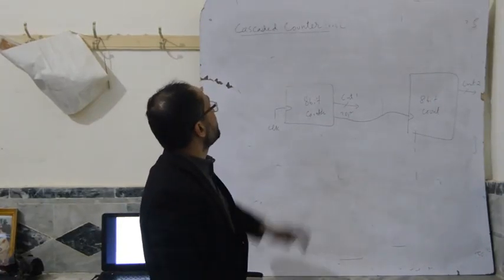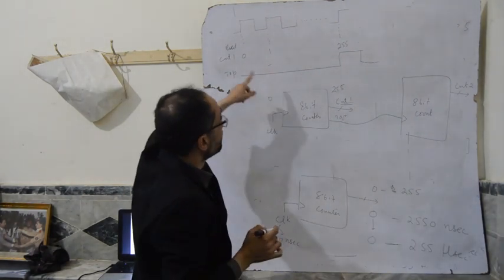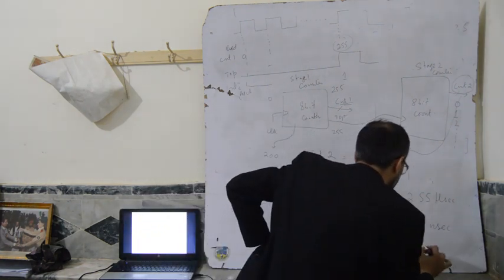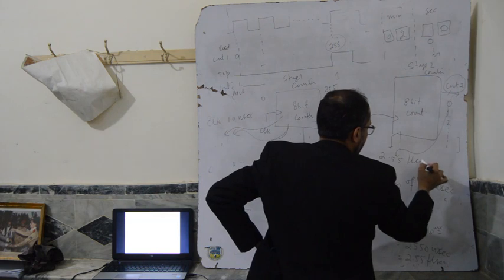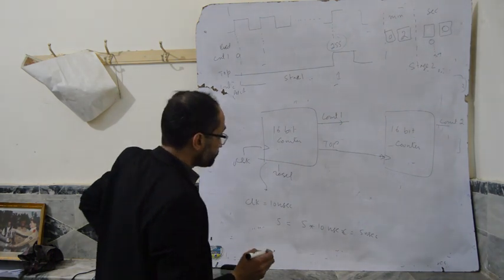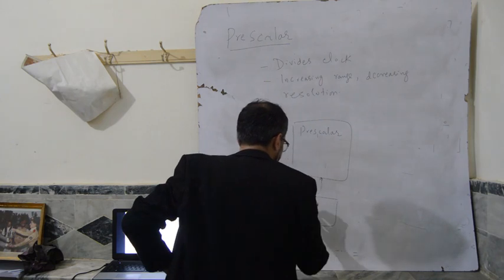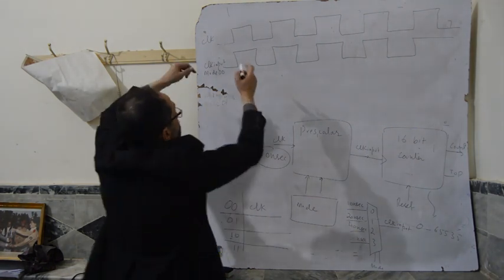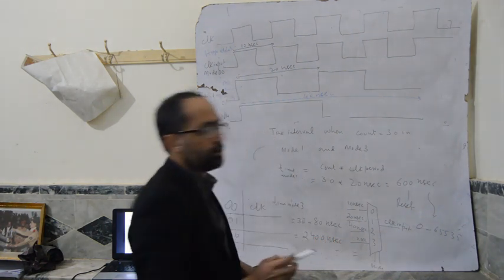Embedded Systems Lectures -- 8th Week -- Fazal Hameed -- Part [5]